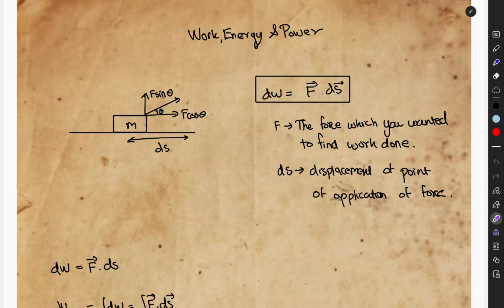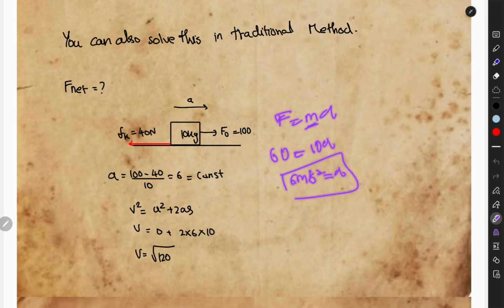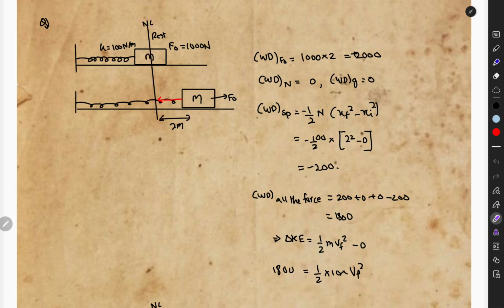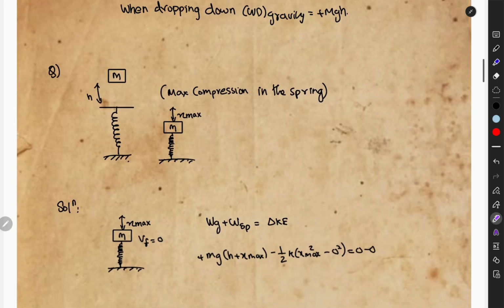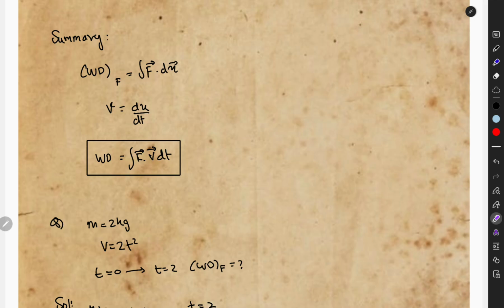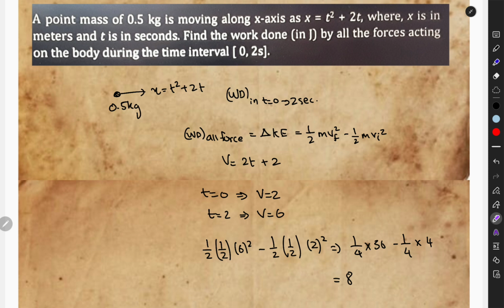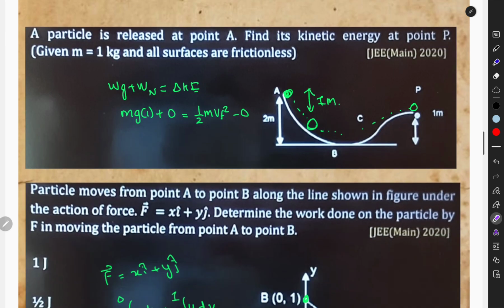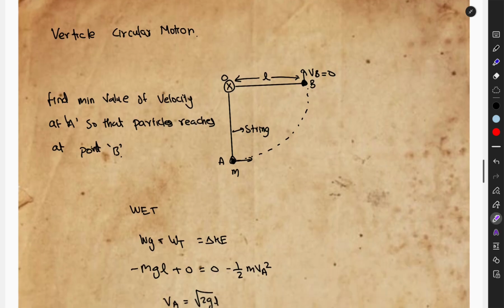Work, Power & Energy [Part-1] | JEE MAINS & ADVANCED